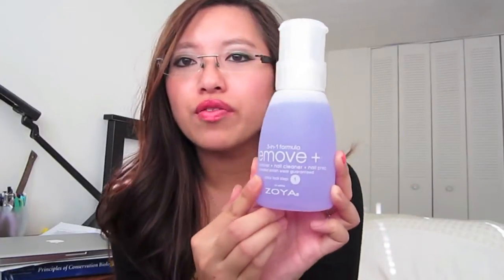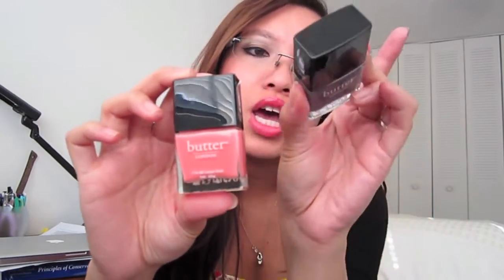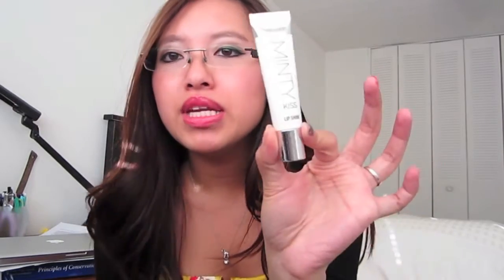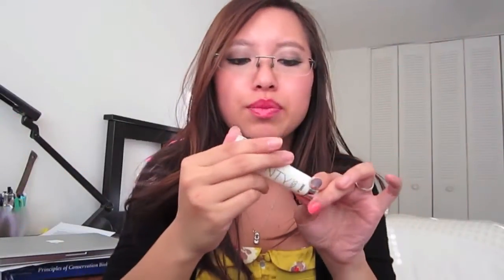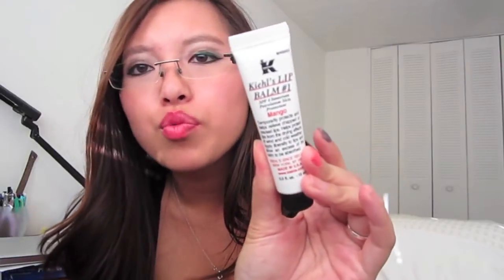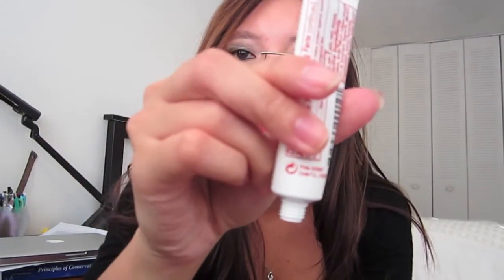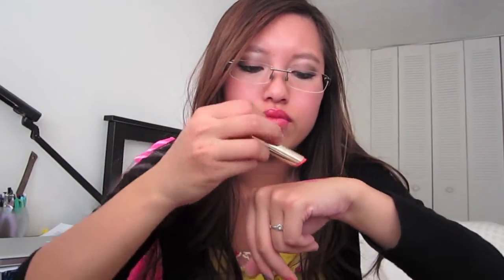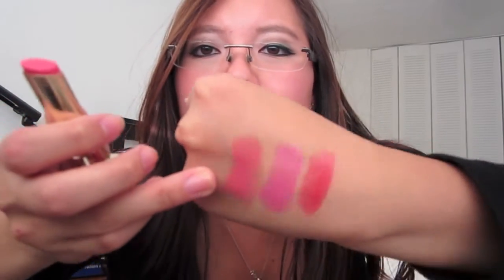September Hits and Misses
Products Mentioned:

Zoya 3-in-1 Polish Remover
butter London Nail Polishes in No More Waity Katie and Trout Pout
Victoria's Secret Minty Kiss Lip Shine
Khiel's #1 Lip Balm in Mango
L'Oreal Caresse Lipsticks in Cardinal Plume, Pink Cashmere, and Sunset Angora
Lorac Front of the Line Liquid Liner in Black
The Body Shop All-Over Stick Concealer in 02
The Body Shop Shower Gel and Lotion in Vineyard Peach